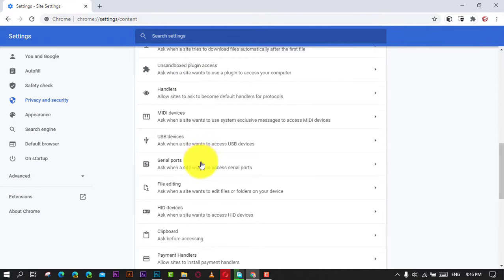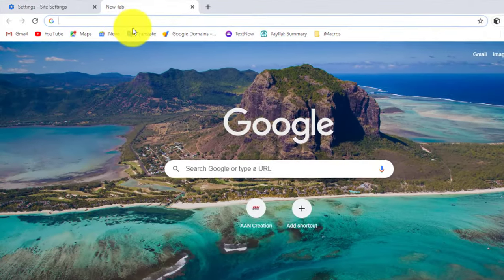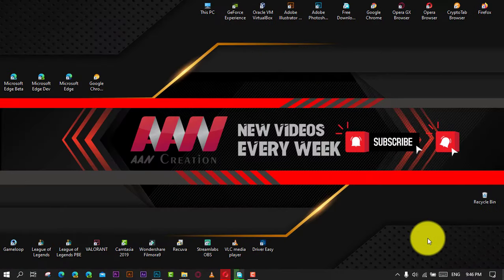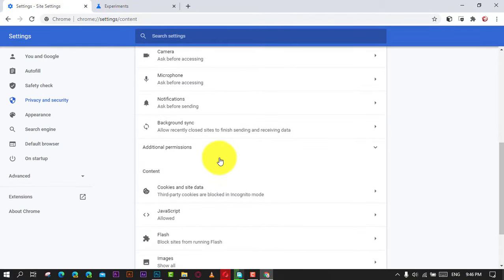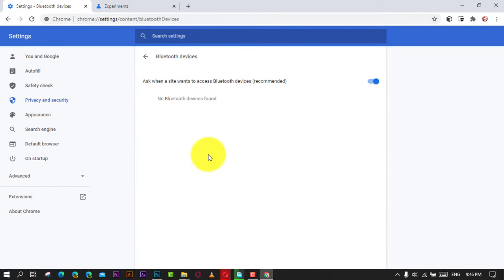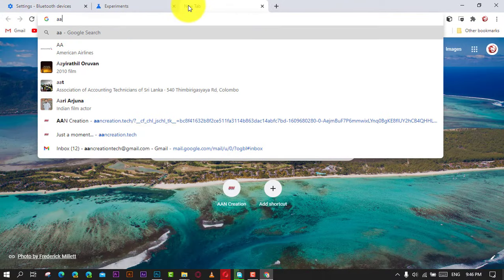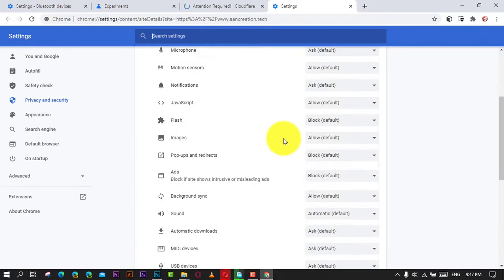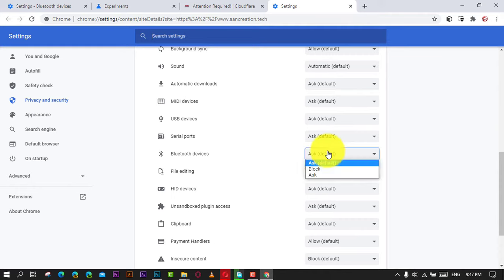How to Enable or Disable Bluetooth Device Permissions in Google Chrome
Google Chrome allows websites to connect to nearby Bluetooth devices, enabling a range of functionality from controlling smart devices to reading data from sensors. Managing these permissions is crucial for ensuring your privacy and security. This guide will show you how to enable or disable Bluetooth device permissions in Google Chrome.

Introduction
Bluetooth device permissions in Google Chrome provide websites with the ability to interact with nearby Bluetooth devices. This feature can be useful but also raises privacy and security concerns, making it important to control which websites have access to Bluetooth.

Steps to Enable or Disable Bluetooth Device Permissions in Google Chrome

Launch Google Chrome on your computer.

Step 02: Access Chrome Settings

Click on the three vertical dots (menu icon) in the top-right corner of the browser window and select "Settings" from the dropdown menu.

Step 03: Navigate to Privacy and Security

In the left-hand menu, click on "Privacy and security."

Step 04: Open Site Settings

Under the "Privacy and security" section, click on "Site settings."

Step 05: Find Bluetooth Permissions

Scroll down to the "Permissions" section and click on "Additional permissions" to expand more options. Then, click on "Bluetooth devices."

Step 06: Manage Bluetooth Permissions

Here, you will see a list of websites that have requested Bluetooth access. You can manage these permissions as follows:

To Enable Bluetooth Access for a Site:
If the site is already listed under "Blocked," click on the site's name.
In the dropdown menu next to "Bluetooth devices," select "Allow."
To Disable Bluetooth Access for a Site:
If the site is already listed under "Allowed," click on the site's name.
In the dropdown menu next to "Bluetooth devices," select "Block."
Step 07: Block or Allow All Sites (Optional)

You can also set a default behavior for all sites:

To Block All Sites from Accessing Bluetooth:
Toggle the switch next to "Don't allow sites to access your Bluetooth devices."
To Allow Sites to Request Access:
Ensure the switch next to "Don't allow sites to access your Bluetooth devices" is turned off. This setting allows sites to ask for permission to access Bluetooth devices.
Additional Information
Prompt for Access: When a site first requests Bluetooth access, Chrome will prompt you with a permission dialog. You can choose to allow or block the access at that time.

Revoking Permissions: You can always revisit the "Bluetooth devices" settings to revoke permissions from any site that you previously allowed.

Privacy Considerations: Be cautious about granting Bluetooth permissions, as it can expose your device to potential security risks. Only allow trusted websites to access your Bluetooth devices.

Regular Updates: Keep Google Chrome updated to ensure you have the latest security features and enhancements.

By following these steps, you can effectively manage Bluetooth device permissions in Google Chrome, ensuring your privacy and security while using web-based Bluetooth functionalities.